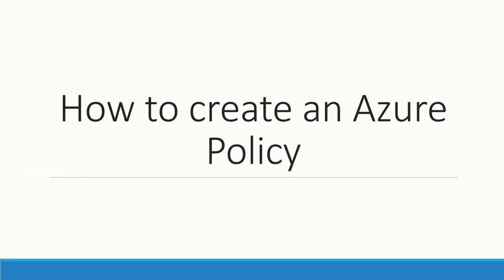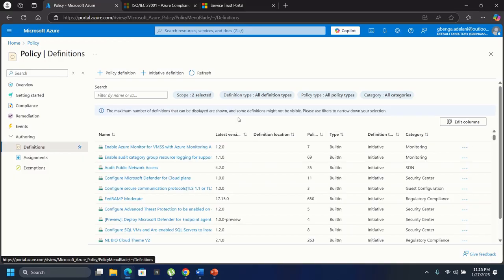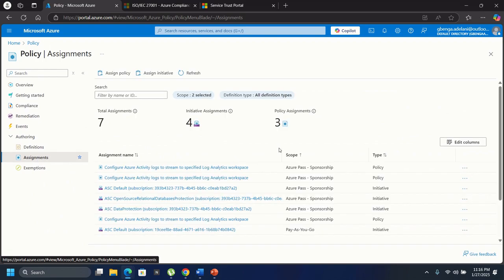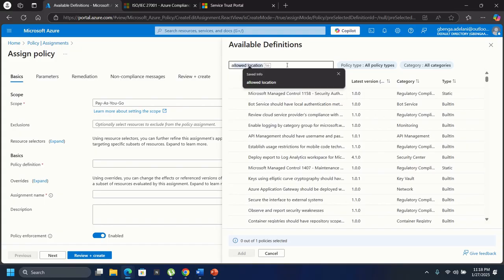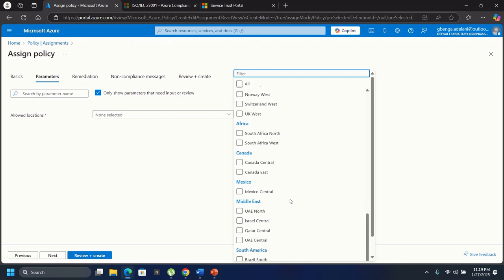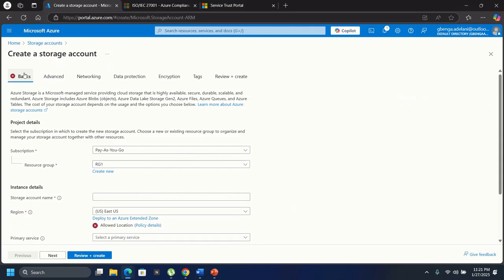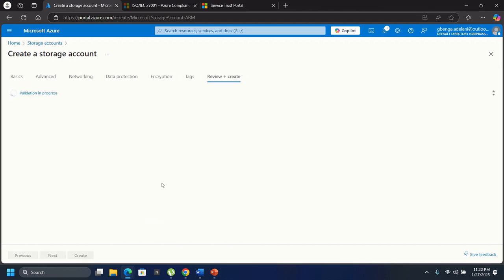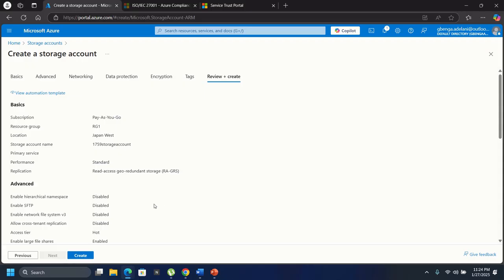AZ-900 - Demo 22: How to create an azure policy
In this video, we will create an Azure Policy to restrict deployment of Azure resources to a specific location.